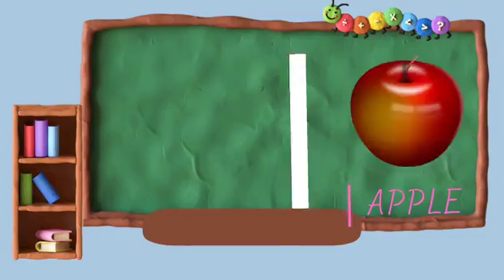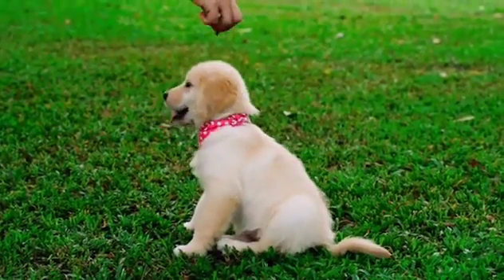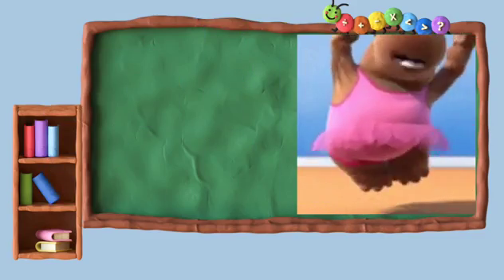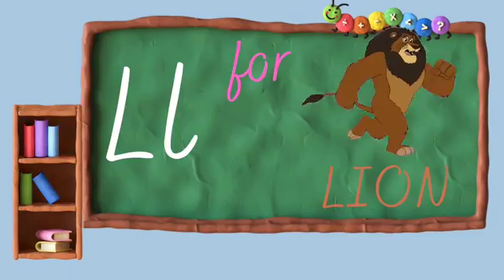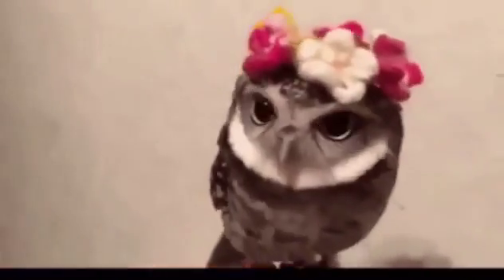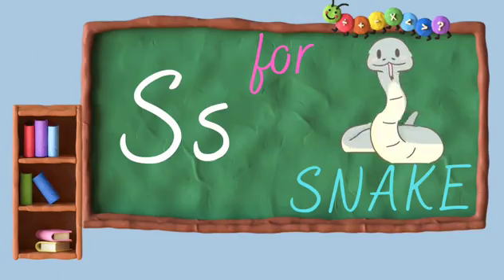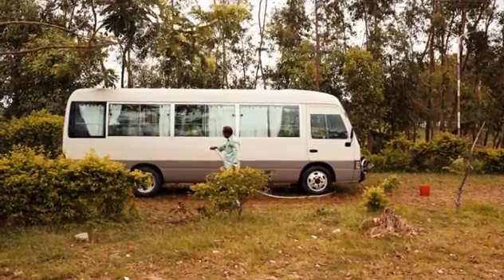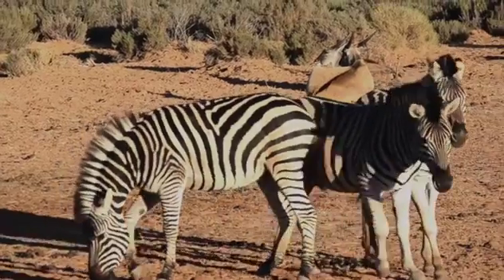a for apple|a for apple b for ball c for cat d for dog e for elephant|a for apple song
"phonics"
"song"
"phonics song"
"phonics songs"
"learn"
"abc song"
"abc songs for children"
"Children's Song"
"sounds"
"Animation"
"Cartoon"
"Songs"
"education"
"preschool"
"Animated"
"Song"
"alphabets"
"rhymes"
"nursery rhyme"
"music"
"children"
"chuchutv"
"kids songs"
"songs for children"
"kids"
"music for children"
"children songs"
"alphabet songs for children"
"teach"
"School"
"Word"
"abc phonics song"
"Alphabet Song"
"Phonics (TV Subject)"
"ChuChuTV"
"abcd songs"
"nursery rhymes"
"english varnam
a for apple coloring page
a for apple craft
a for apple worksheet
a for apple printable
a for apple to z for zebra
a for apple worksheet pdf
a for apple alphabet
a for apple ah ah ah
a for apple activity
a for apple a for adley
a for apple app
a for apple aaa b for ball bbb
a for apple art
a for apple aaa b for bounce bbb
a for apple apple mane save
a for apple apple mane se
app a for apple
a se apple a for apple
a for apple b for ball c for cat pdf
a for apple b for bravo
a for apple b for ball c for cat chart
a for apple b for bounce
a for apple b for badka apple
b for ball a for apple
how much is it for a battery replacement at apple
a for apple banana
a recipe for apple butter
best apple for a pie
how much is a battery for an apple watch
recipe for a baked apple
a recipe for apple bread
how much apple cider vinegar for a bath
a for apple coloring sheet
a for apple c for cat
a for apple cocomelon
a for apple cvs
a for apple chu chu tv
a for apple coloring pages free printable
a for apple chart printable
a recipe for apple crisp
a for apple car
a recipe for apple crumble
a recipe for apple cake
apple carplay
a recipe for apple cobbler
how to change a password for apple id
how to apple for a credit card
how to change a watch band for apple watch
charger for a apple watch
a for apple dailymotion
a for apple dr jean
a for apple daycare
a for apple dikhaiye
a for apple drawing
a for apple design
a for apple b for dog
a for apple data
a for apple diagram
a for apple dog
download a for apple
draw a for apple
recipe for a dutch apple pie
a recipe for apple dumplings
apple airtag for a dog
how to get a student discount for apple
recipe for a dump cake apple
how much does it cost for a apple watch
apple cider vinegar for a diet
a for apple english medium
a for apple english to hindi
a for apple etc
a for apple english mein dikhaiye
a for apple english meaning
a for apple english poem
a for apple english mein bataiye
aforapplebforball
education a for apple
a for apple a for elephant
a is for apple en español
easy recipe for a apple pie
recipe for a easy apple cake
how to teach a for apple
apple estimated earnings
what is a for apple
a for apple full chart
a for apple film
a for apple funny
a for apple fruits name
a for apple full list
a for apple for colouring
a for apple full movie
a for apple free sound
a for apple full meaning
for ball a for apple b for ball
a for apple game
a for apple gif
a for apple google
a for apple green screen
a for apple garden
a for apple gane
a for apple guitar
a for apple grammar
a for apple ginti
a for apple geet
google a for apple
game a for apple
is an apple a day good for you
what is a good move goal for apple watch
how to get approved for a apple card
how to get a keyboard for apple watch
is the skin on a apple good for you
what is a apple good for
a for apple hindi
a for apple hindi meaning
a for apple hota hai
a for apple hd images
a for apple hd
a for apple hai
a for apple bola madam
a for apple hindi and english
a for apple hindi song
a for apple hindi english donon
hindi a for apple
how much for a apple watch
how much for a apple laptop
how much for a apple ipad
how to reset a password for apple id
how much for a apple pen
how much is a stock for apple
how much for a new apple watch
a for apple images
a for apple indian
a for apple india
a for apple in hindi
a for apple ii
a for apple in french
a for apple in english
a for apple in tamil
a for apple is called
a for apple images download
apple images
adam's apple
a is for apple pie
sign up for a apple id
how much is a student discount for apple
what is a apple watch for
is apple juice good for a sore throat
a is for apple san jose
what is a substitute for apple juice
what is zara apple juice a dupe for
a for apple joke
recipe for a jewish apple cake
how to get a job for apple
how to apple for a job
apple juice for a baby
how to join a family plan for apple musica for apple | a for apple b for ball c for cat d for dog e for elephant| a for apple song